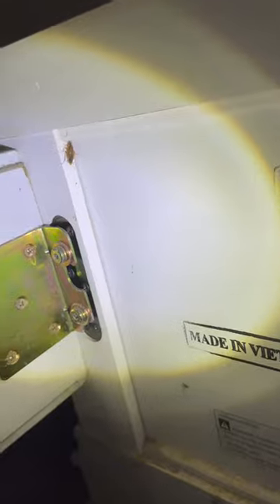Roaches AND Bed Bugs